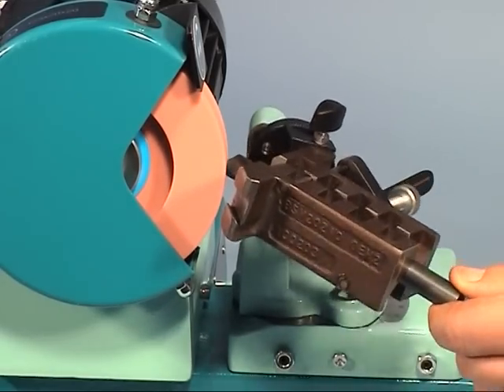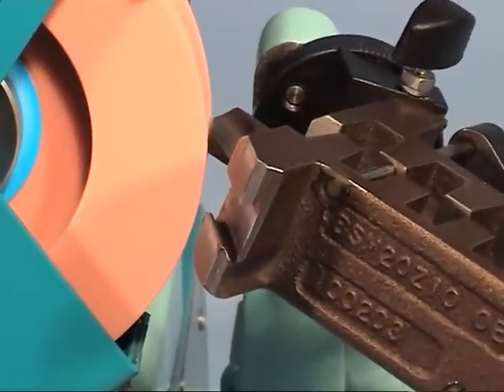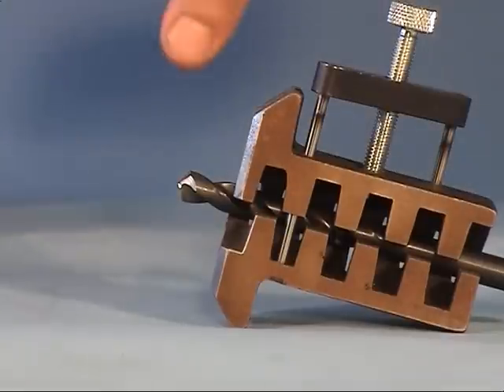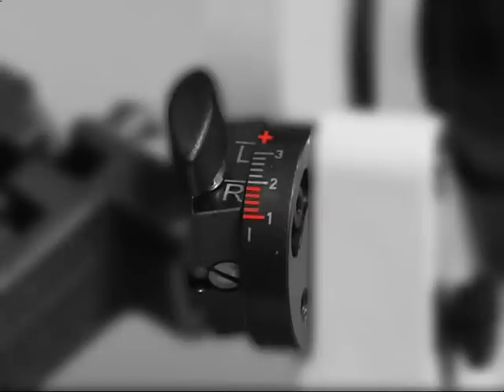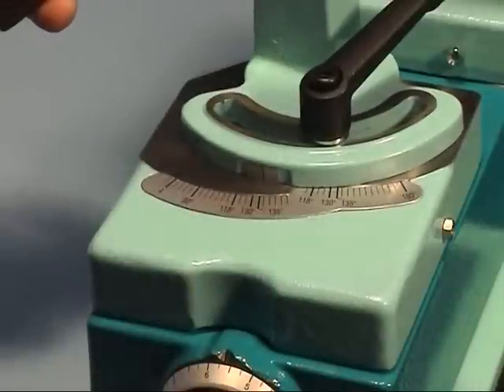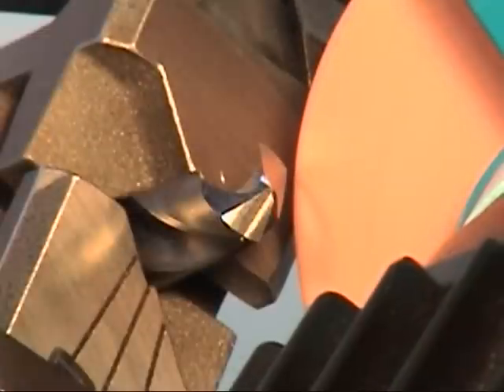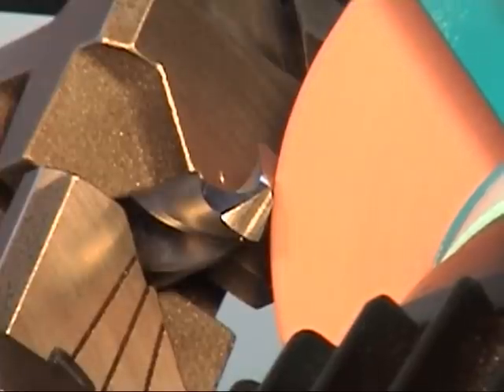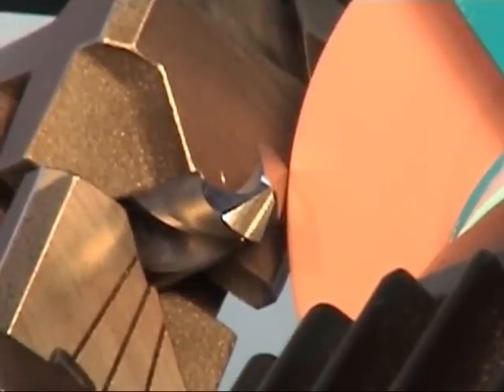BSM 20: Sharpen Split Point Drills